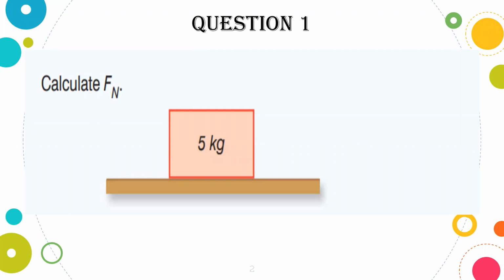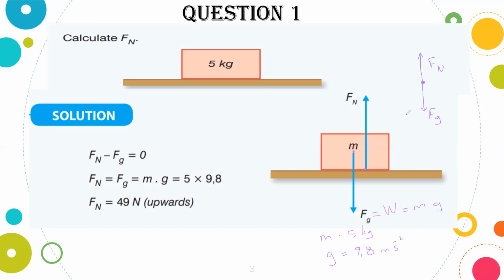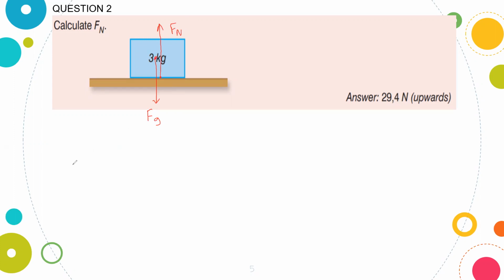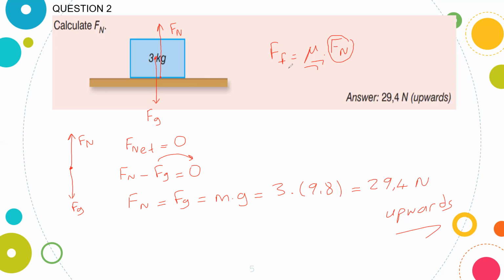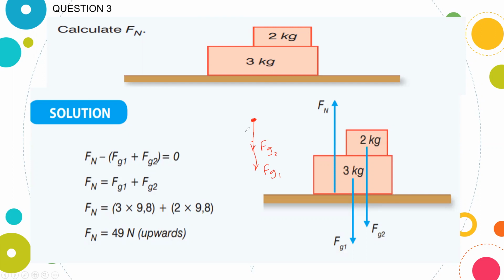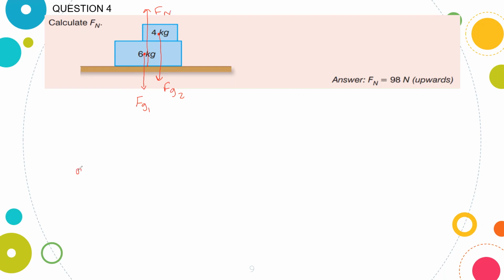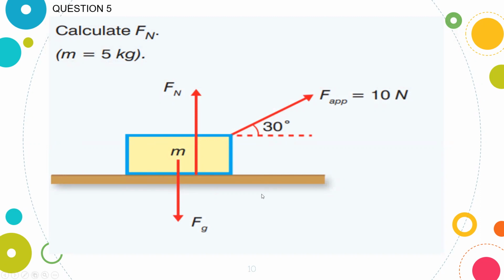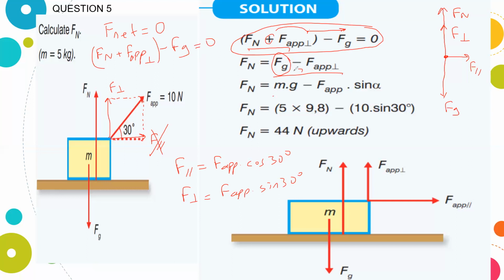GRADE 11 PHYSICS (MECHANICS) (LESSON 3) (QUESTIONS & ANSWERS)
GRADE 11 PHYSICS (MECHANICS) (LESSON 3) (QUESTIONS & ANSWERS) Discover valuable educational resources that can enrich your learning journey through the following links.